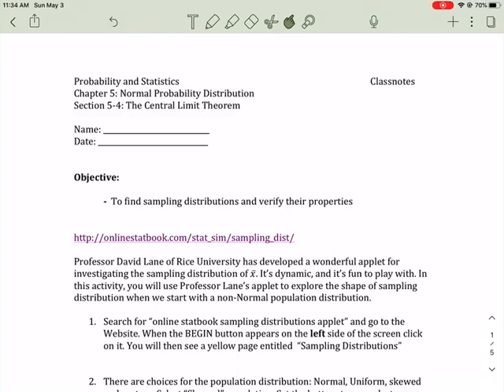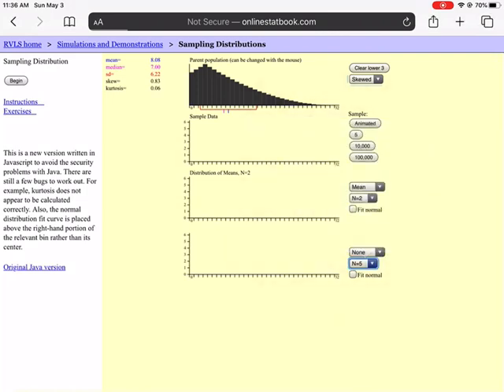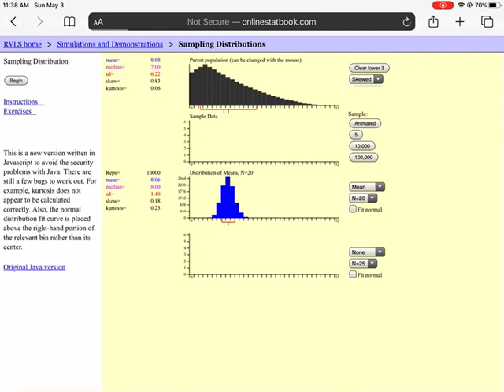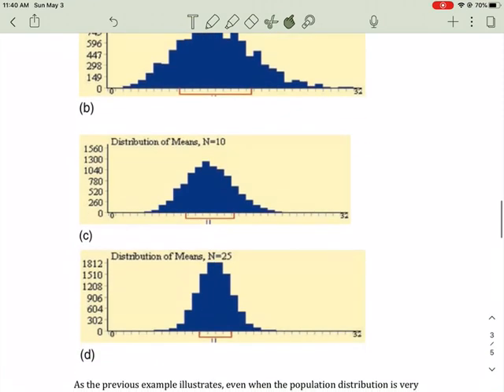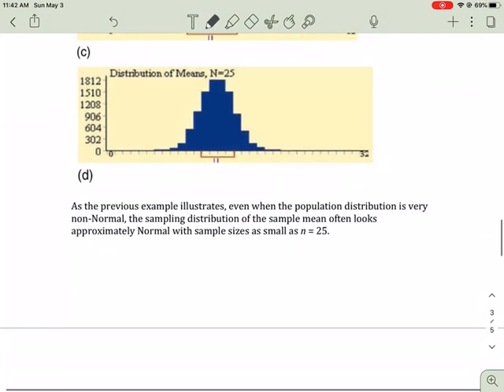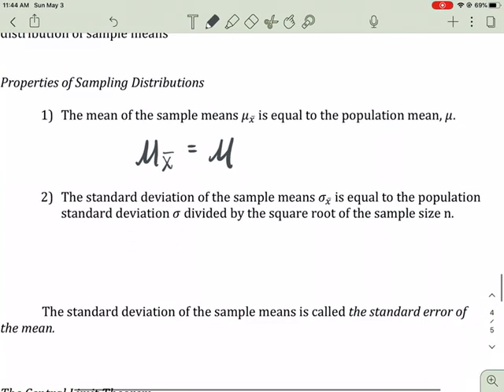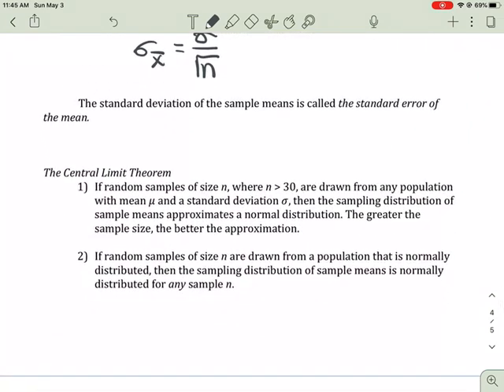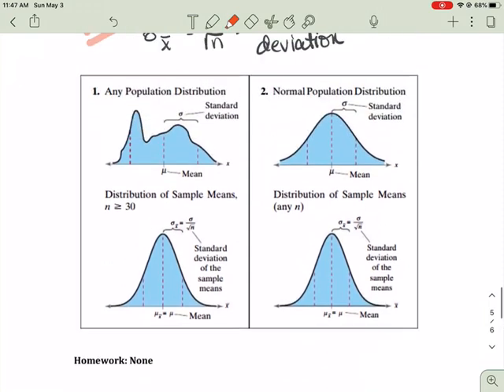Section 5 4 Sampling Distributions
Introduction to Sampling Distributions and Central Limit Theorem